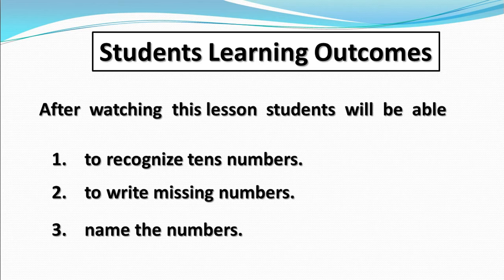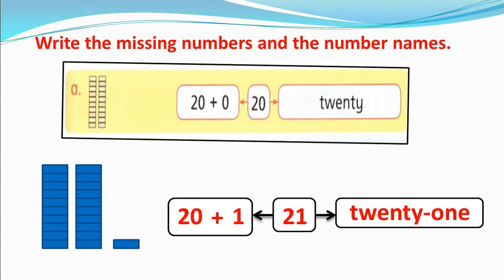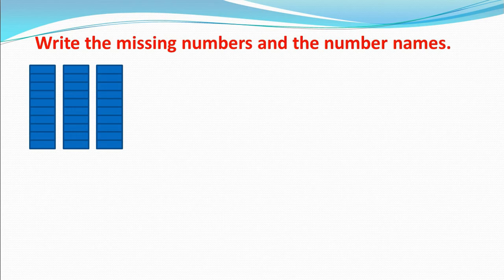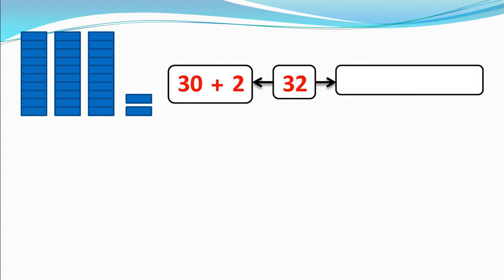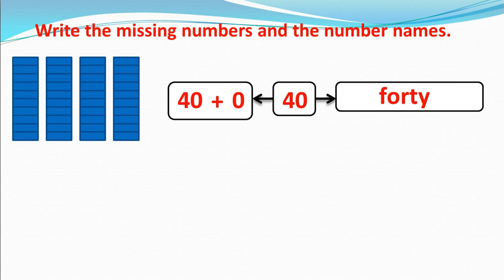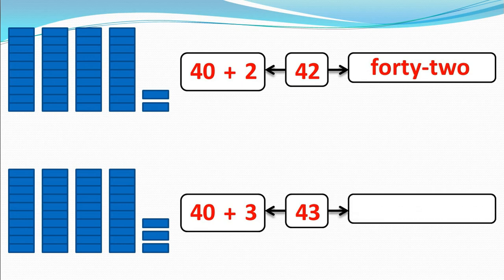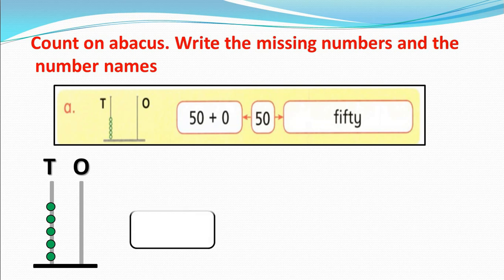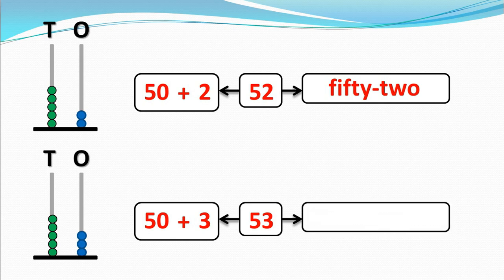Maths Class 1 Lesson # 10